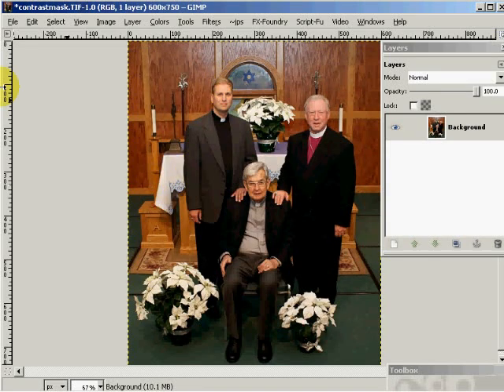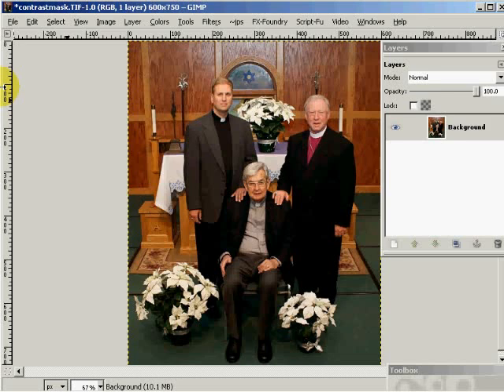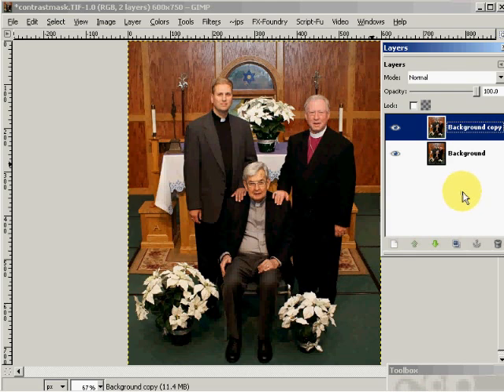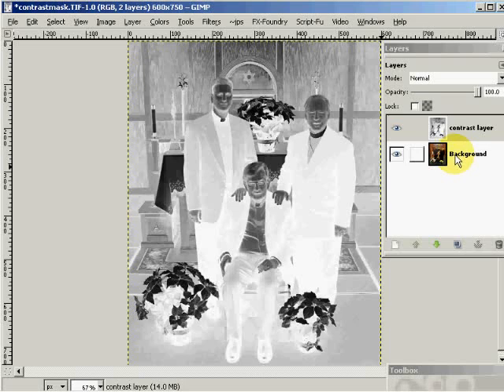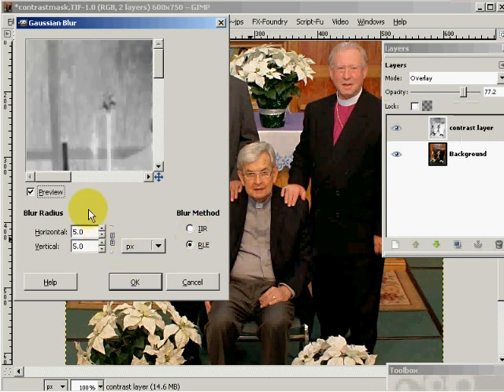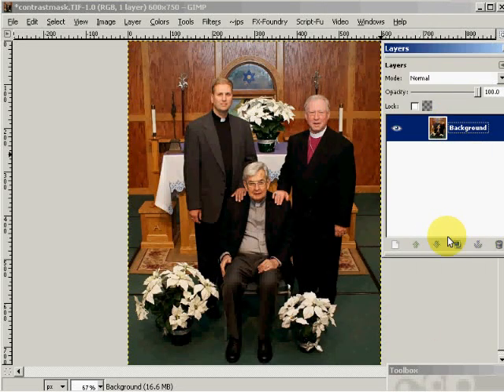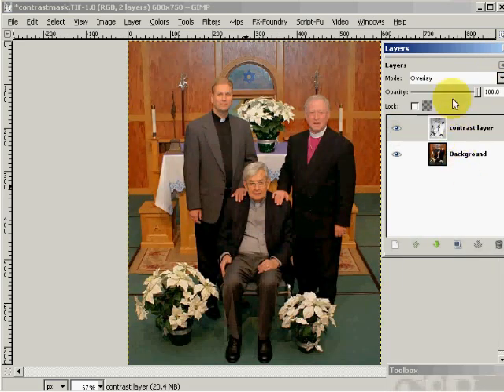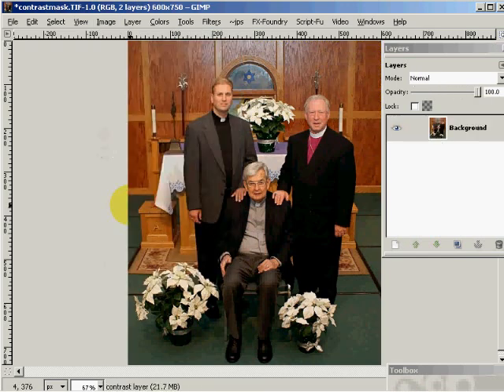GIMP TUTORIAL CREATING AND USING A CONTRAST LAYER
Creating a Contrast Layer for an image to decrease global contrast, increase shadow and high light detail, and increase local contrast. Powerful effect!